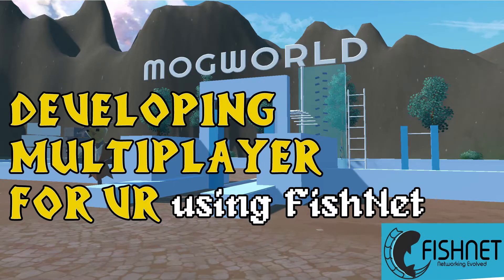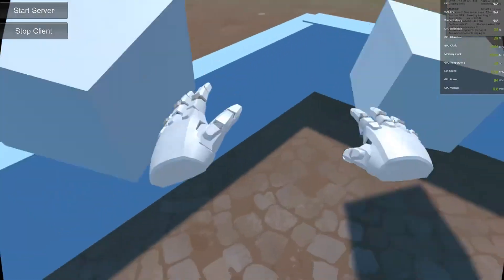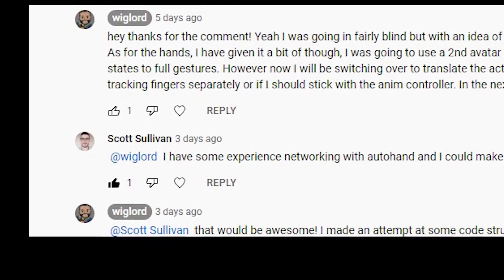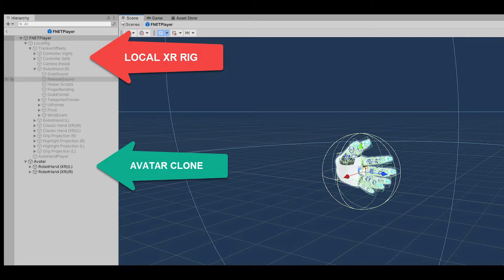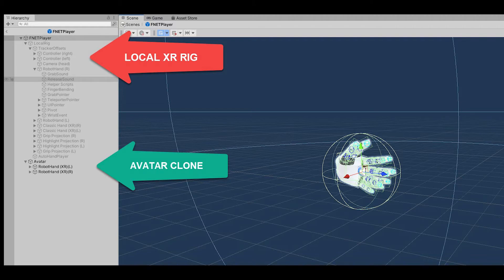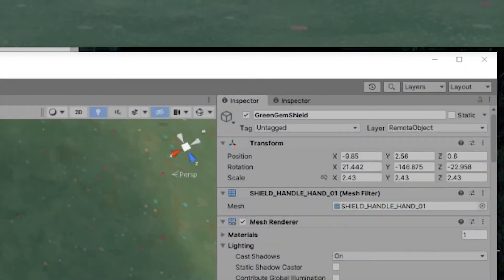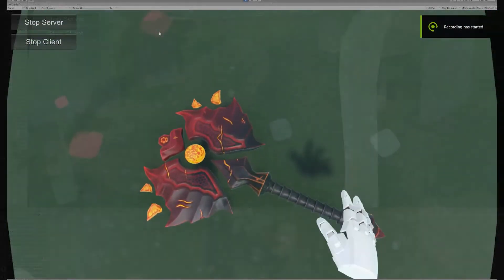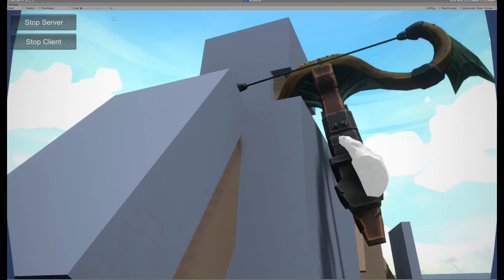Multiplayer VR Dev lessons with FishNet - Part 2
The approach to the reapproach didn't work well so I reapproached the original approach with a new approach and it worked well!!

:3